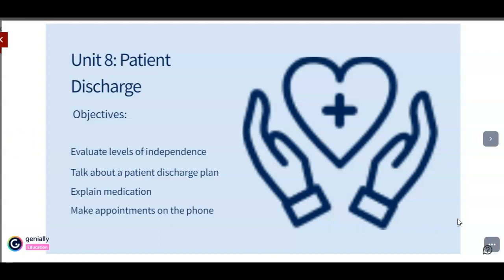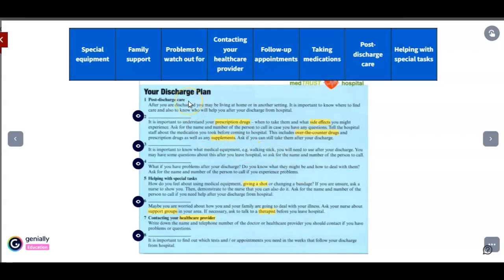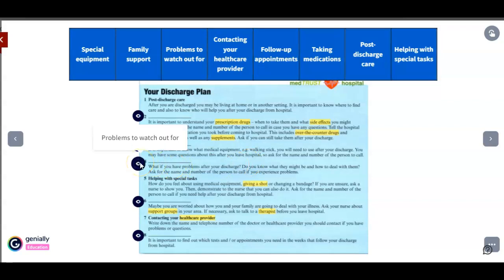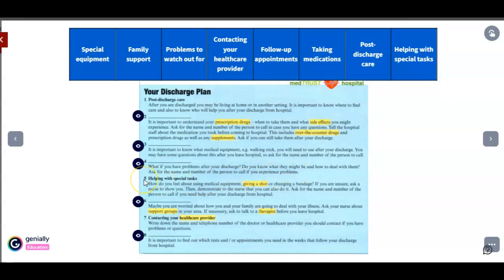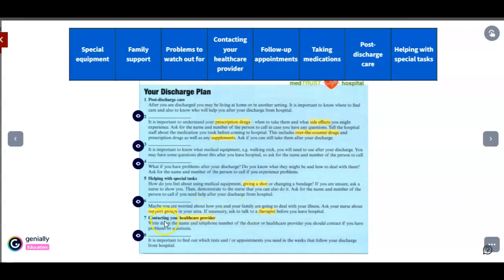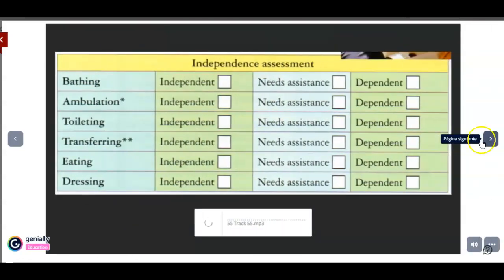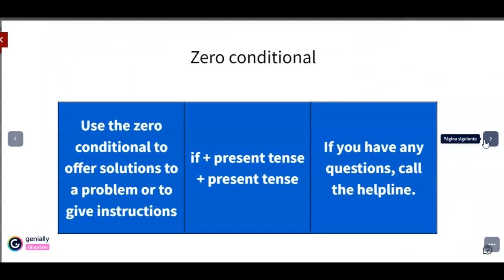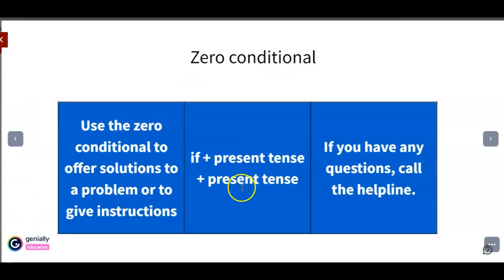Unit 8 Grammar 1